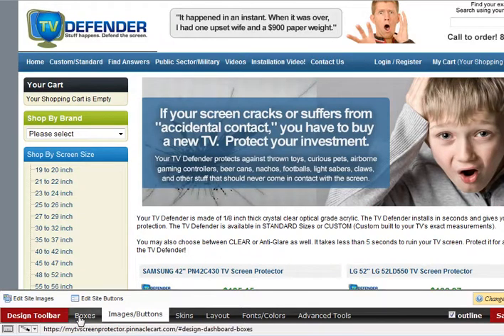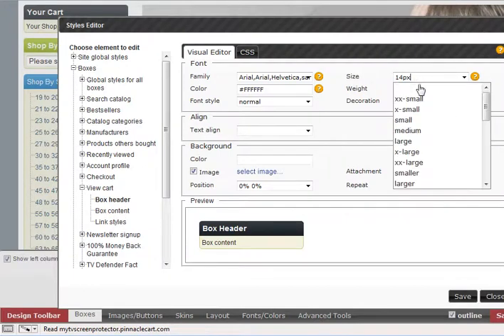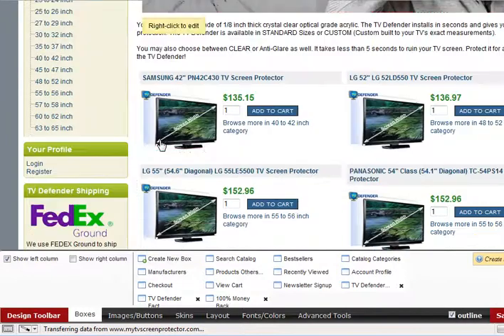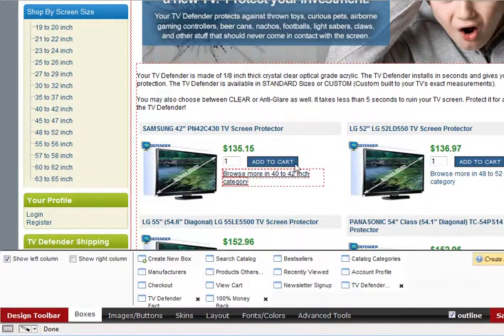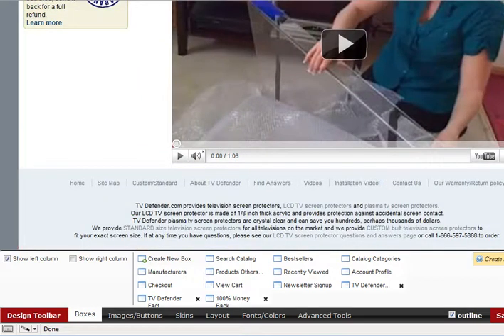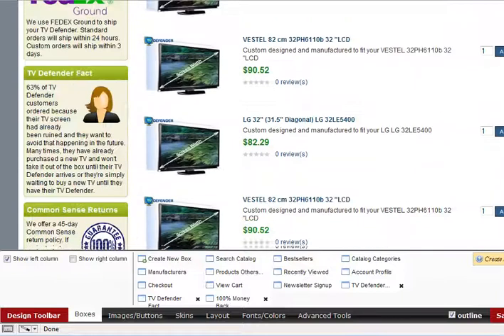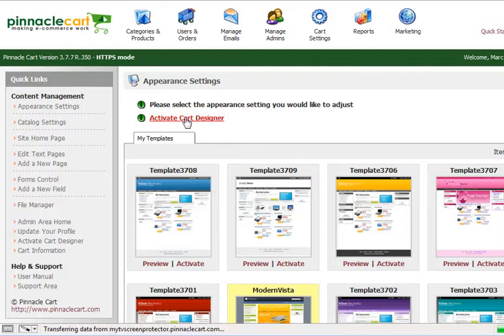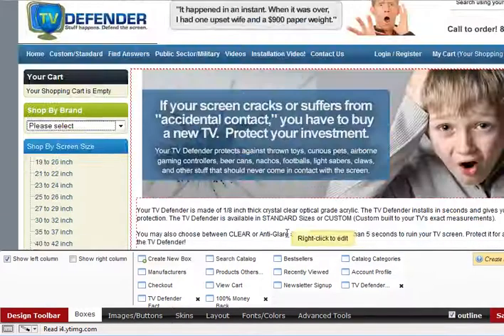Pinnacle Cart - Using the Cart Designer - The BOXES Feature